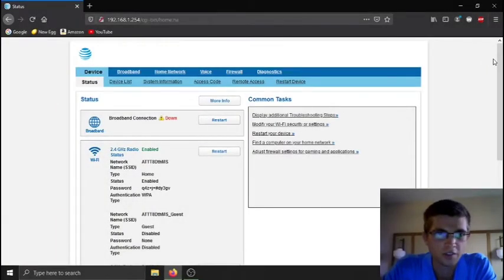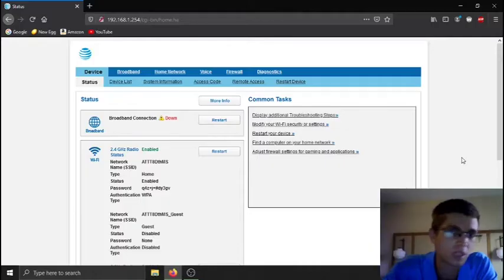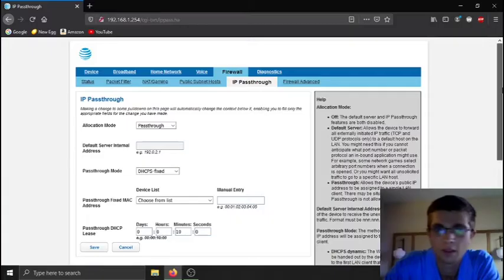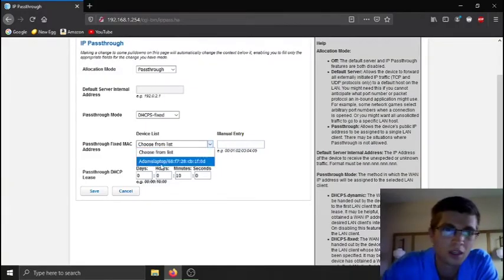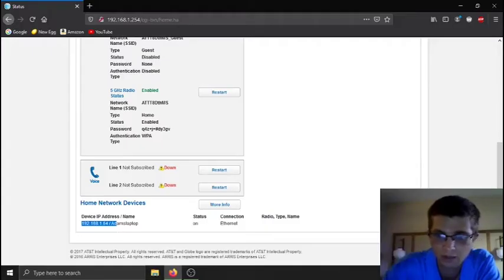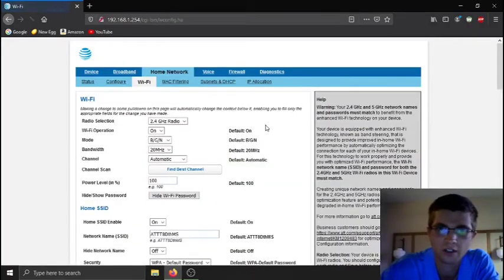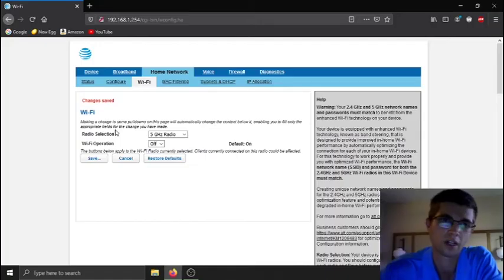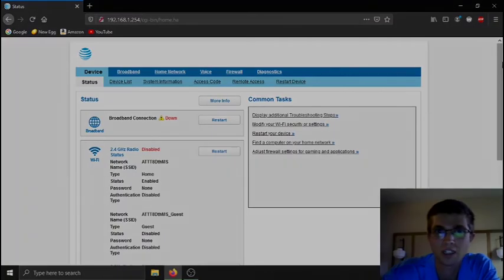How to use your own router with Att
This is how to set up the Att modem so you can use you own router with it